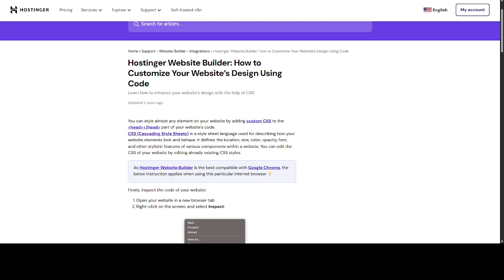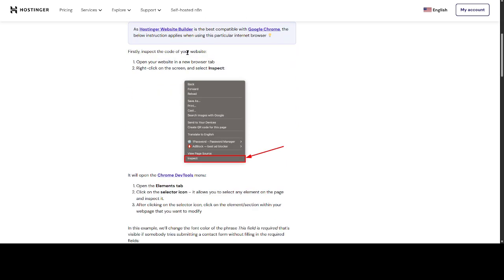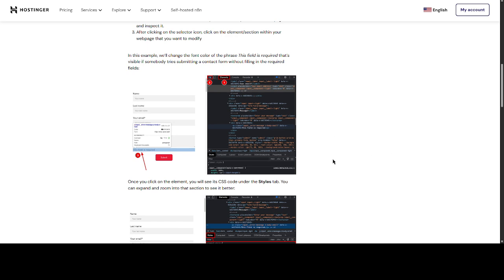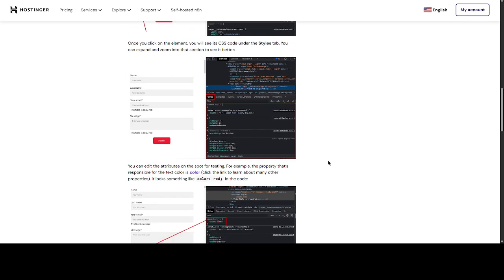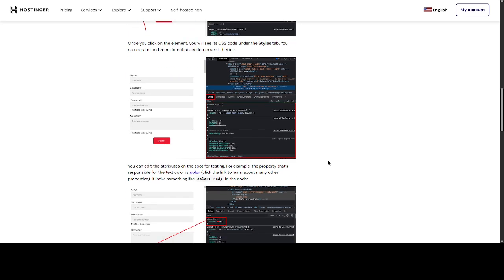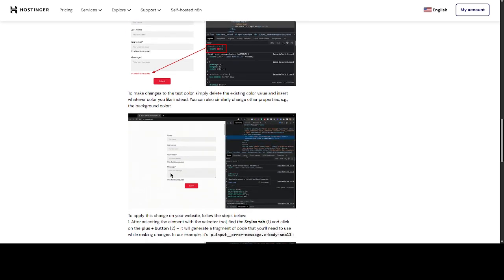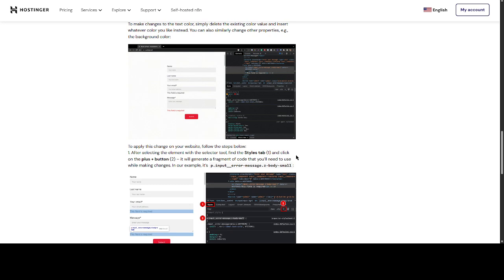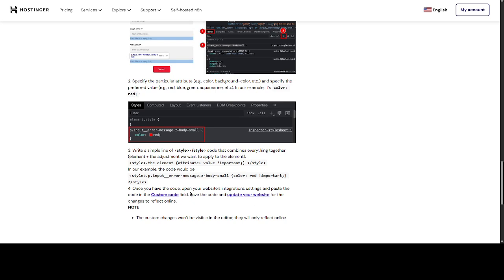How to Add Custom CSS in Hostinger Website Builder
Adding custom CSS in Hostinger Website Builder allows you to personalize your website’s design beyond default templates. This tutorial explains how to access the custom CSS editor and apply styles to enhance your site’s look and feel. Custom CSS is useful for fine-tuning layouts, fonts, colors, and animations without coding the entire site. Hostinger’s builder supports easy integration of CSS for creative flexibility.